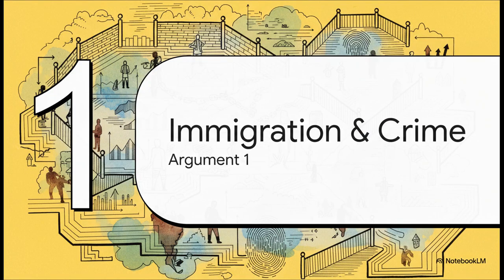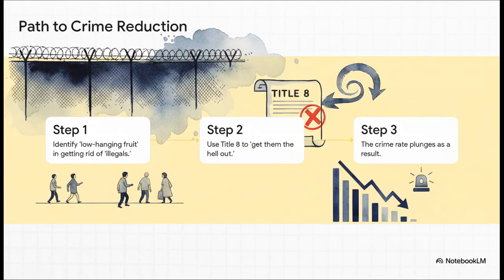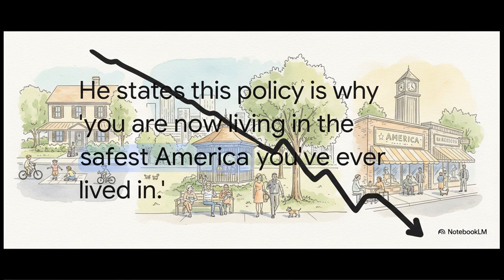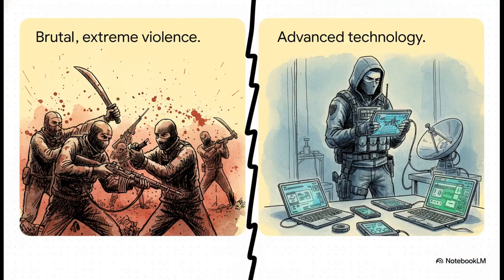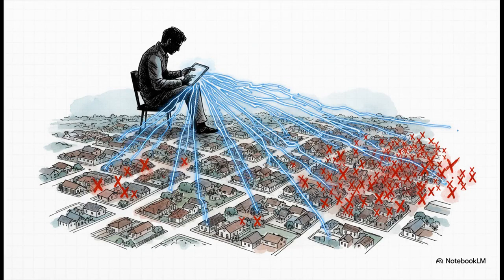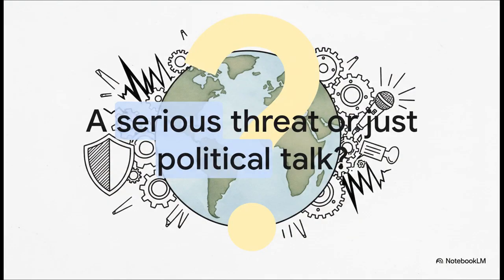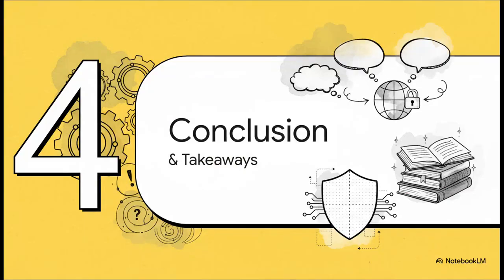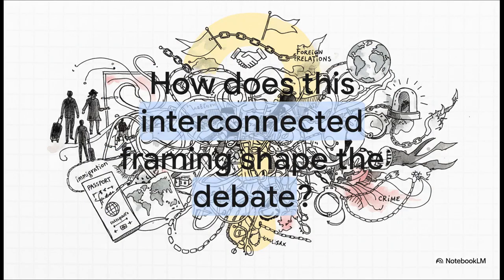“‘NOT A JOKE’: Bongino Says Trump Is Dead Serious About Border Crime & Cartels”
Former FBI Deputy Director and Fox News contributor Dan Bongino weighs in on President Trump’s hardline stance on border security, cartel violence, and national sovereignty.
Bongino breaks down why the border is not a “suggestion,” why criminals who enter illegally should never have been here in the first place, and how enforcement under Title 8 changed the crime landscape. He also explains what’s new—and far more dangerous—about today’s cartels: advanced technology, surveillance, communications, drones, and the ability to dominate entire regions.
The conversation covers:
Why Trump says border security is not a joke
The link between border enforcement and crime rates
Cartels, weapons trafficking, and fentanyl networks
The changing threat environment: tech, drones, comms, and modern warfare
Why Trump is signaling a return to a hardline security and sovereignty doctrine
Whether you agree or disagree, this is a raw and direct look at how the border, crime, and national security are being framed in 2026—and why Bongino says Trump is not bluffing.